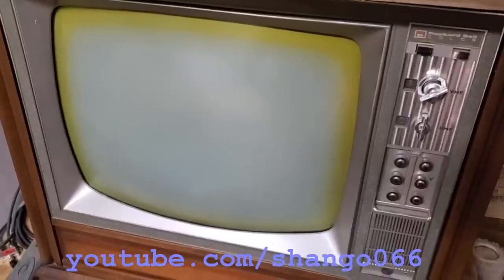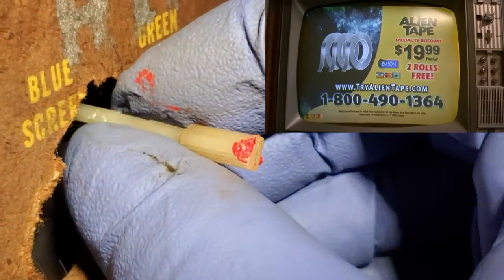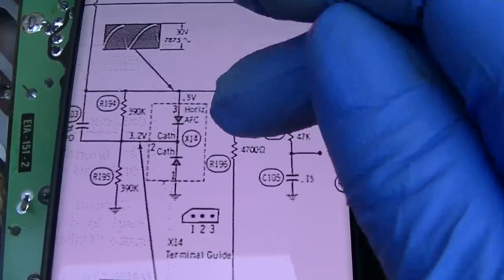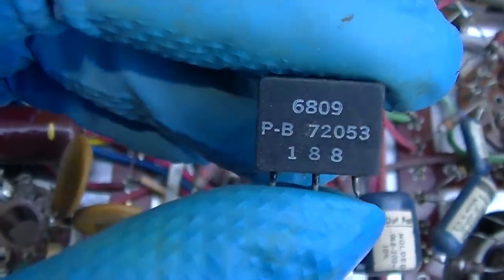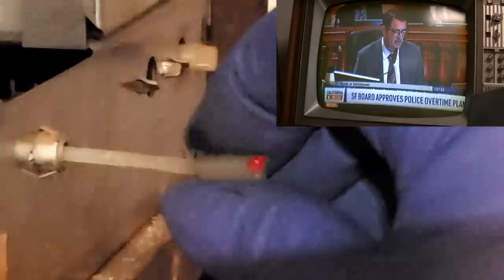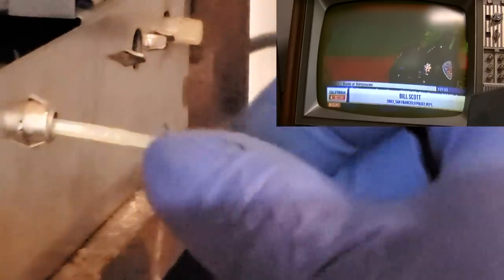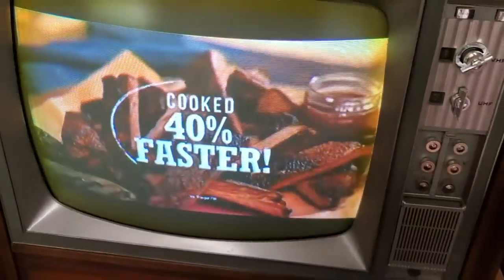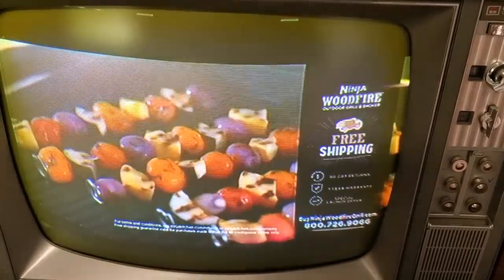Soft Horizontal Lock 1968 NOS Packard Bell Test Set Update 4 3 24 23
ongoing series